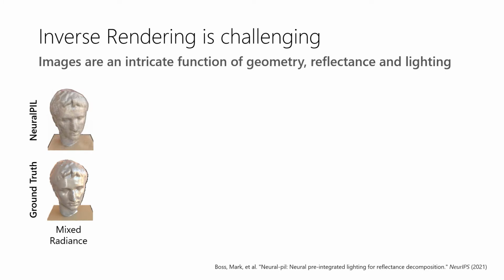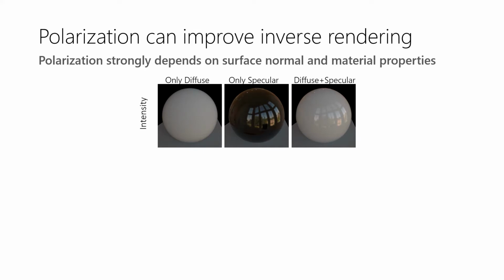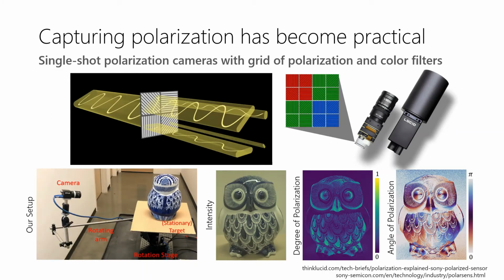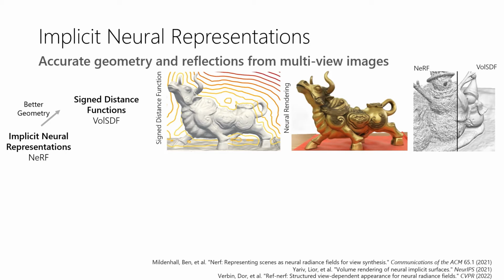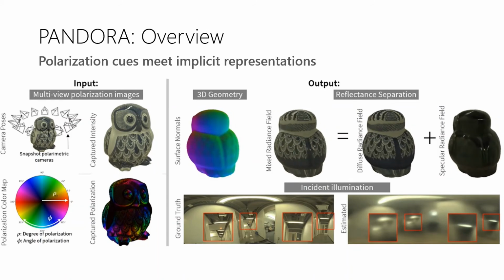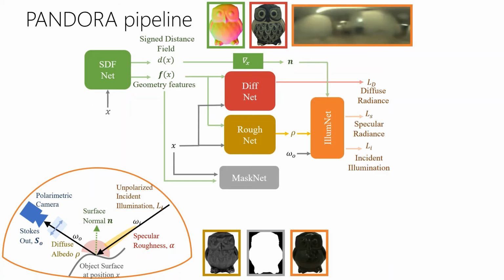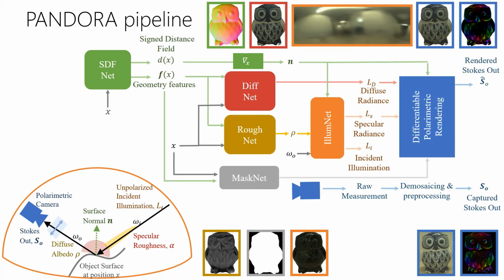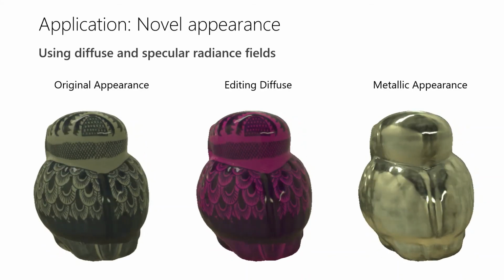PANDORA: Polarization-Aided Neural Decomposition of Radiance. ECCV, 2022.